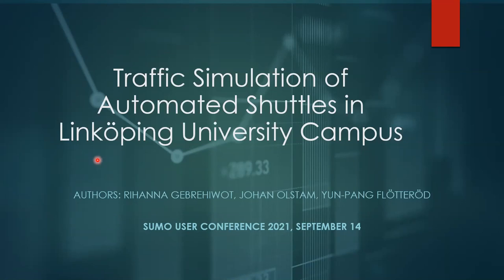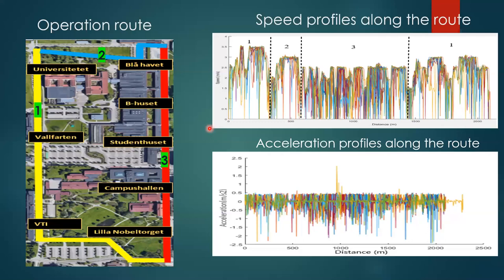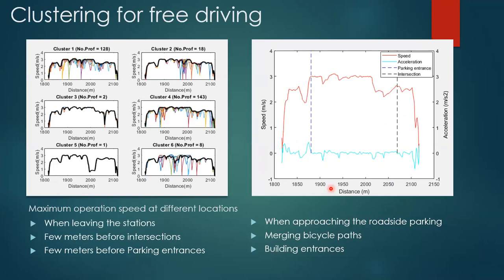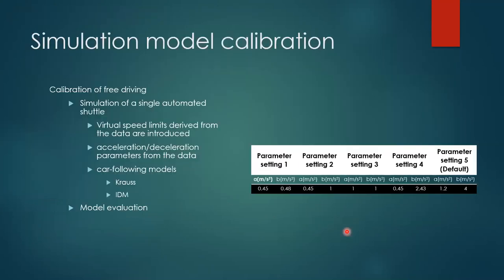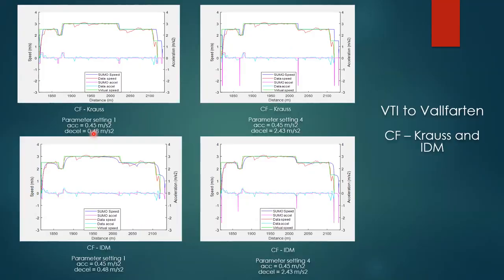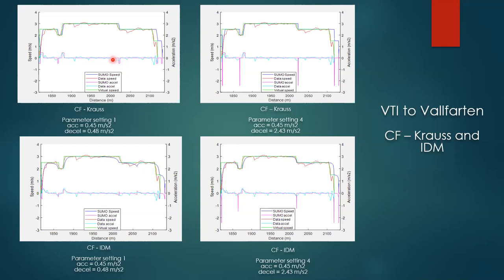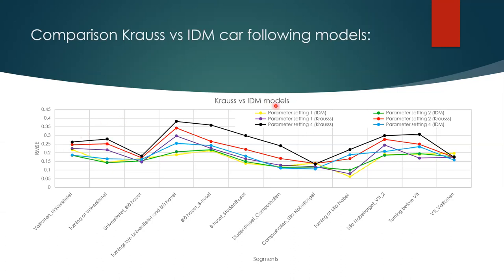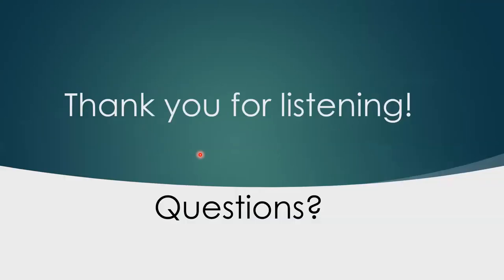Traffic Simulation of Automated Shuttles in Linköping University Campus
Automated shuttles (ASs) are designed to provide a cleaner transportation and improve access to areas such as where travelers have to walk long distances to/from the bus stops. The introduction of ASs in the road network might affect the safety of other road users specially pedestrians and cyclists as well as the performance of conventional cars due to the lower speed of ASs. Several demonstration trials are being conducted to study how ASs operate in a real traffic condition, but they are limited to few vehicles and evaluations of traffic effects at higher penetration rates are not possible.

Traffic simulation is a tool that can be used to study effects on traffic performances at different penetration rates. However, ASs have not been modeled, calibrated, and validated in microscopic traffic simulation tools. Therefore, the objective of this paper is to model, calibrate and validate automated shuttle’s behavior using the simulation tool SUMO and data collected from the demonstration trial on the area of campus Valla Linköping University, Sweden. The ASs operate on a 2.1 km fixed route.

The collected data is analyzed to study the behavior of the AS along the shuttle route. A free driving behavior of the AS when it is unconstrained by other road users is obtained. The analysis result shows that the AS has different maximum operation speeds at different locations and defining one value for the maximum speed when setting up the simulation in SUMO is not enough. Therefore, virtual speed limit is derived by mimicking the maximum operation speed of the AS from the data. In the simulation network, edge speed limit is defined based on the virtual speed. Additionally, acceleration and deceleration parameter values are extracted from the data and used as input to the simulation. Krauss and IDM car-following models have been investigated by tuning the acceleration and deceleration parameters for calibration of the free driving situation. The preliminary results indicate that the IDM car-following model shows a slightly better agreement with actual observation.